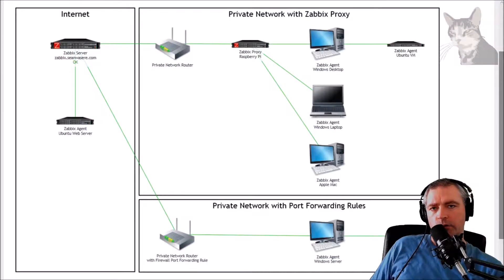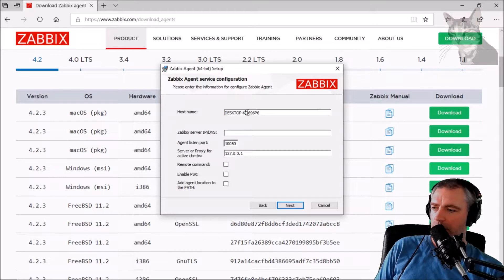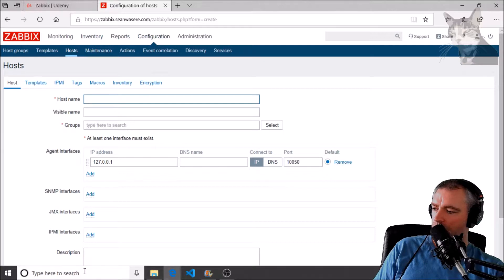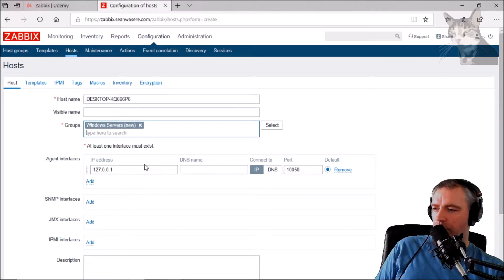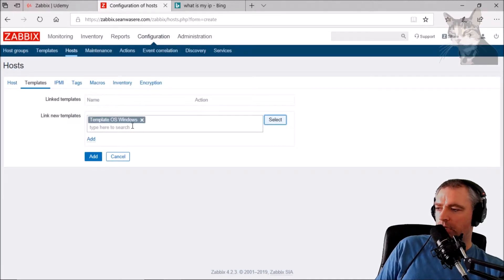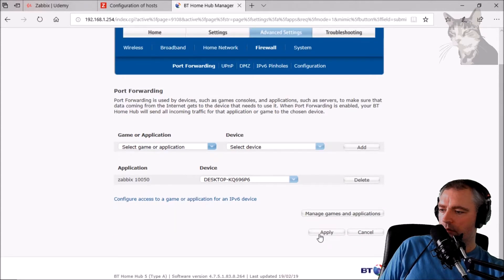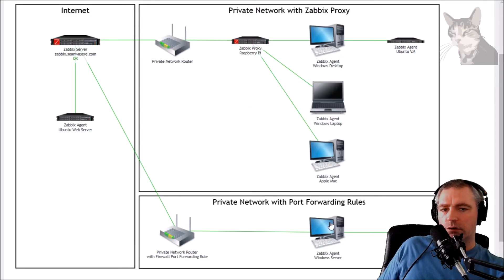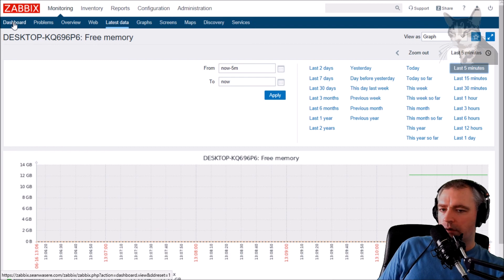Install Zabbix Agent 4.2 on a Windows Host behind a firewall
Since this is windows, you can download an installer that will assist the install of the agent on the host.

But since this host is on a different network that the Zabbix-Server, and a Zabbix Proxy is not present, we will need to create a firewall rule to port forward external Zabbix server initiated commands to the internal hosts IP and port.

I install the Zabbix agent on windows listening on the default port of 10050.

I get it's external IP address, and enter that into the Zabbix Server hosts setup for this windows host, and then setup the port forwarding rule on my router.

Zabbix server isn't on the same network as my new Windows host, so the windows hosts internal IP will not work without setting up a specific firewall forwarding rule.

After all configurations have been entered, you can open the services panel on windows and restart the Zabbix agent service so that the agent and server begin communicating.